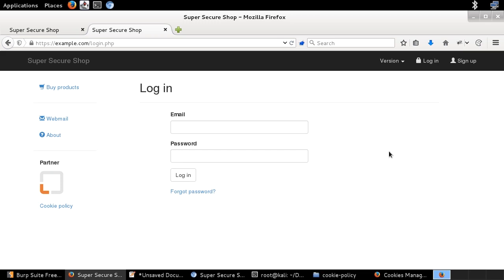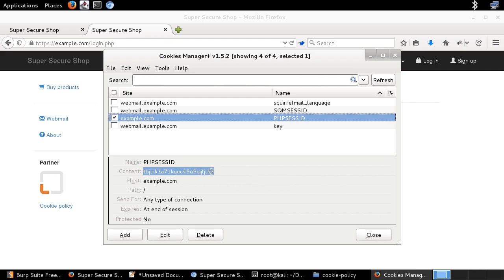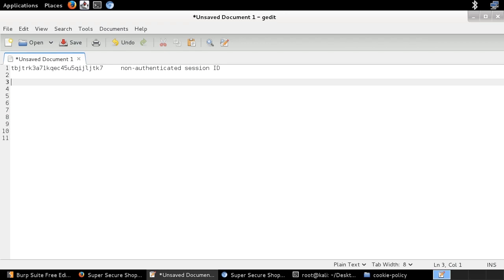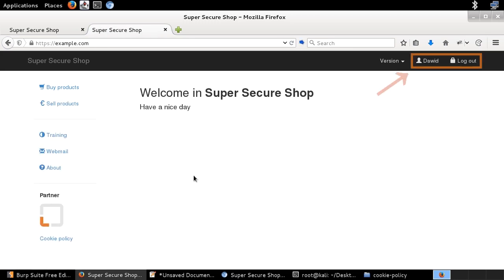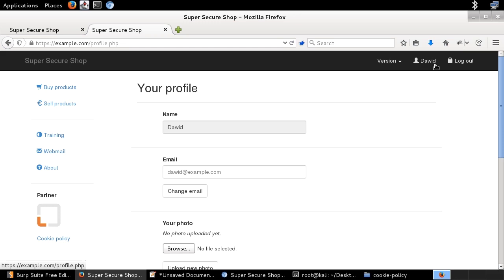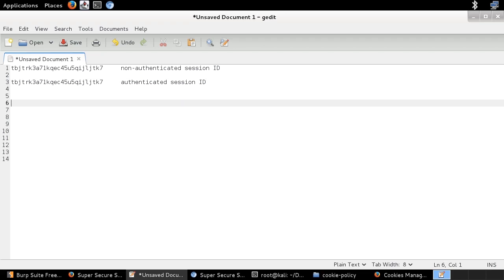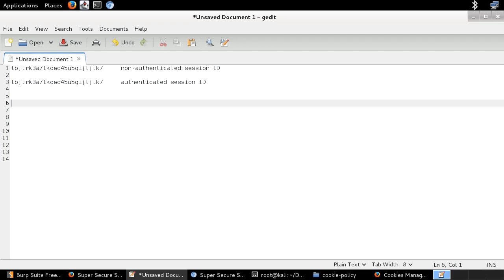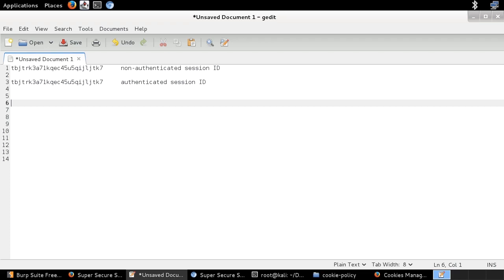03 How to Impersonate a User via Insecure Log In - Demo